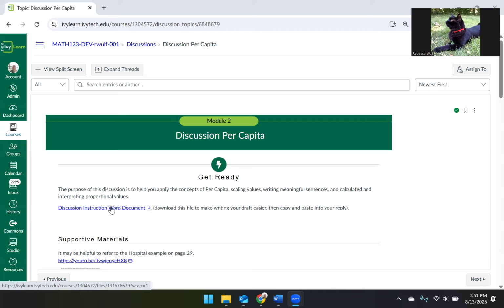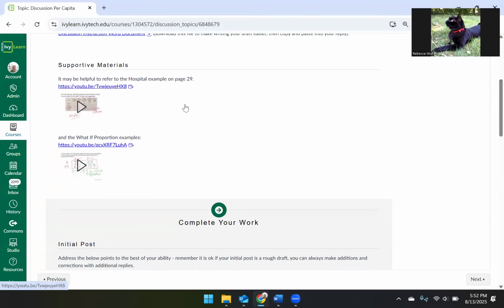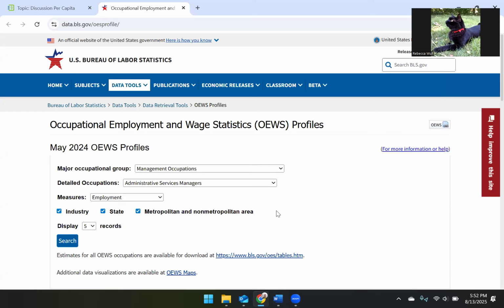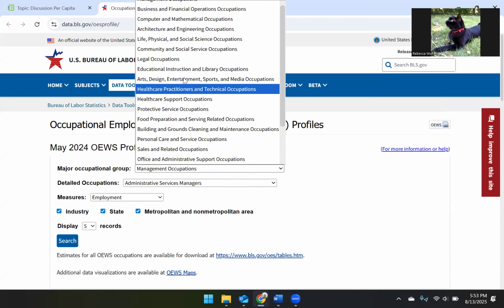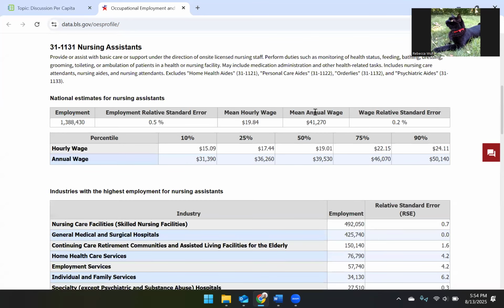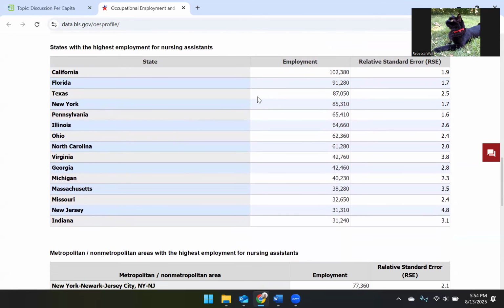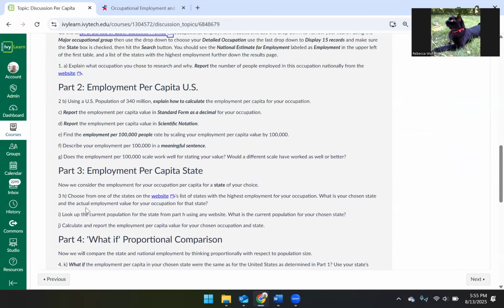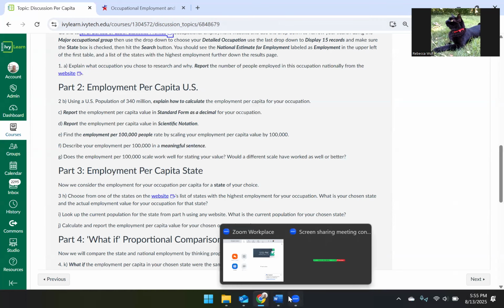Math 123 Discussion Per Capita BLS website help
Math 123 Discussion Per Capita BLS website instructions for finding the Employment value